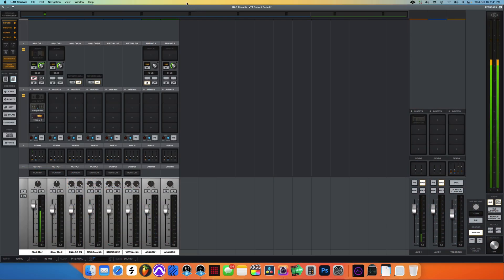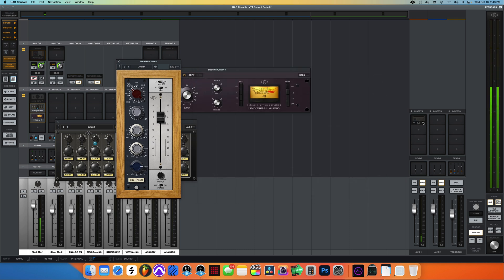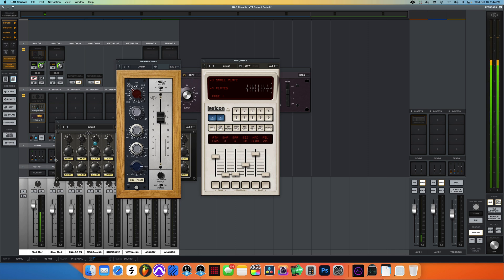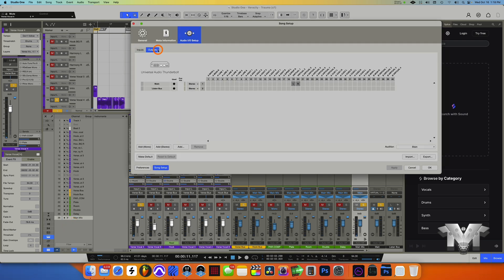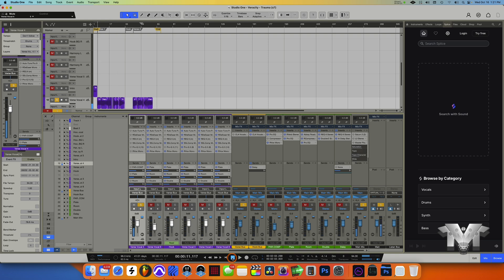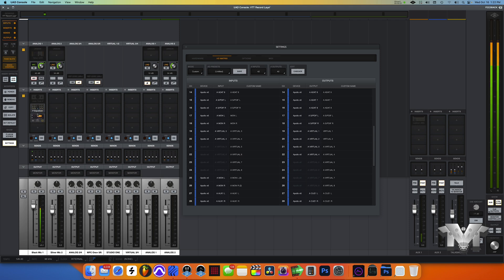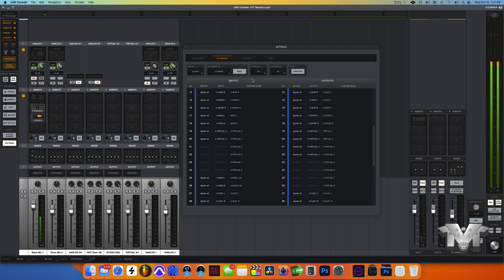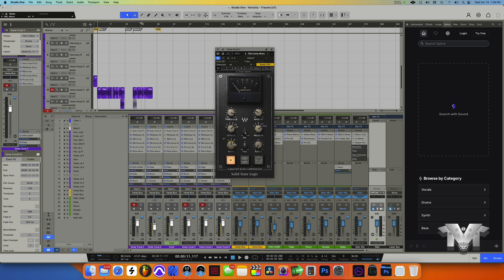EP 2 - UAD and Studio One 7 Vocal Recording Set-Up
00:00 Intro
01:00 UAD Console Chain
04:38 Studio One UAD Console Routing Setup
07:58 Raw Vocal Without Effects
08:47 Further Explaining UAD Console Chain
10:12 Studio One Vocal Recording Track Explanation
11:00 Recap
11:37 Why 96 kHz Sample Rate?
12:20 GEM